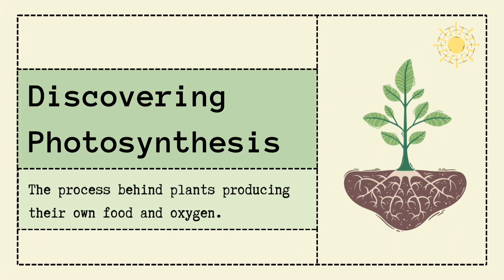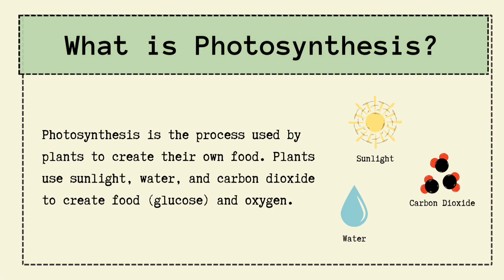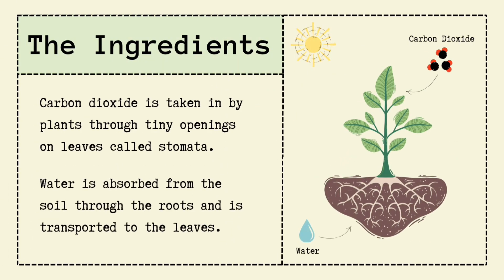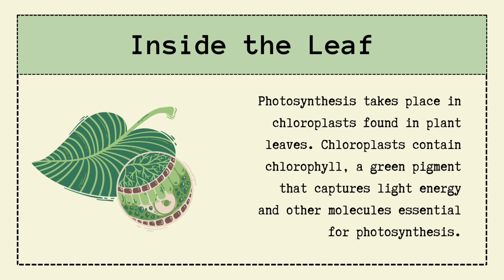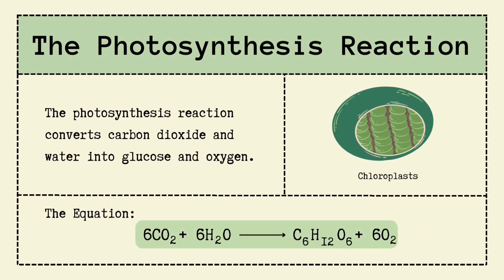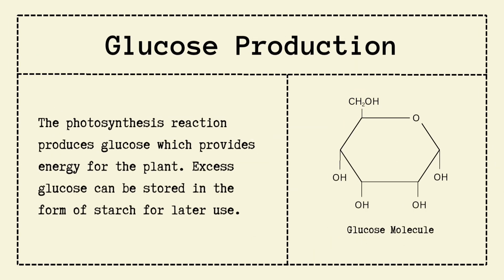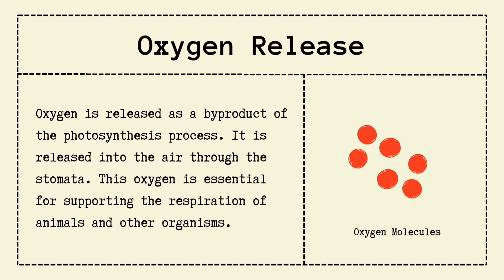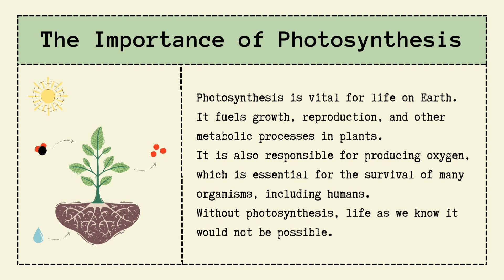🌱 Photosynthesis SECRETS They Never Taught You in School!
🌱 Discover the Magic of Photosynthesis! 🌱

Ever wondered how plants make their own food and give us oxygen? This video breaks down photosynthesis in the most simple, fun, and unforgettable way. From sunlight, water, and carbon dioxide to glucose and oxygen, you’ll see how this amazing process keeps ALL life on Earth alive. 🌍✨

In this video, you’ll learn:
✅ How plants use sunlight, water, and carbon dioxide to make food.
✅ The photosynthesis equation (6CO₂ + 6H₂O → C₆H₁₂O₆ + 6O₂).
✅ Why photosynthesis is important for humans, animals, and the planet.
✅ How oxygen is released and why plants are Earth’s life-support system.

Whether you’re a student preparing for exams, a curious learner, or someone who just loves science explained in a fun way—this video will make you fall in love with photosynthesis. 🍃💡